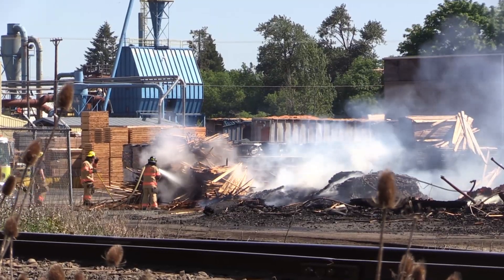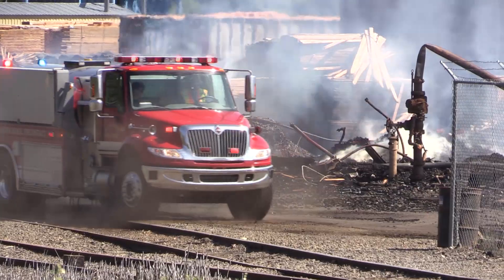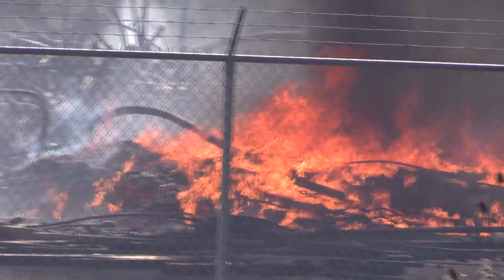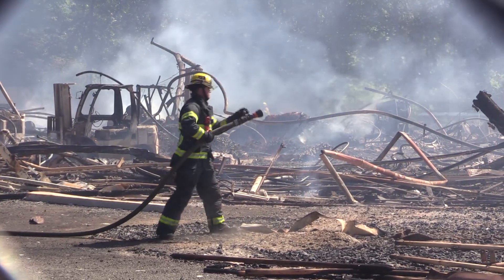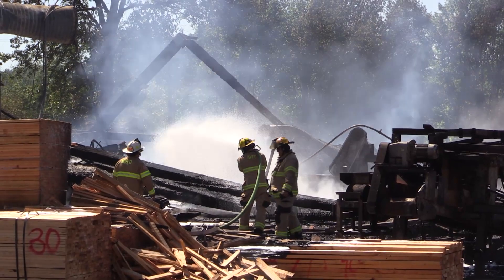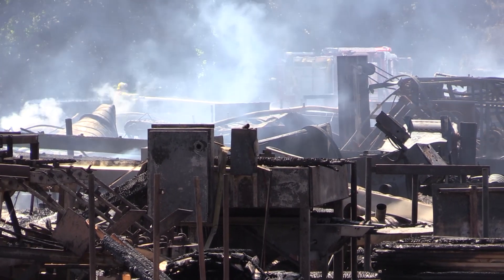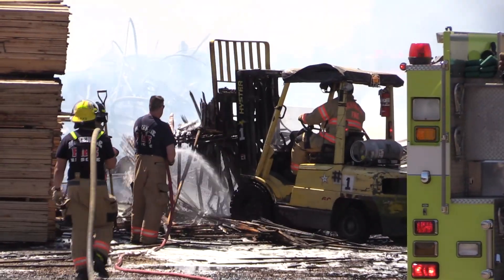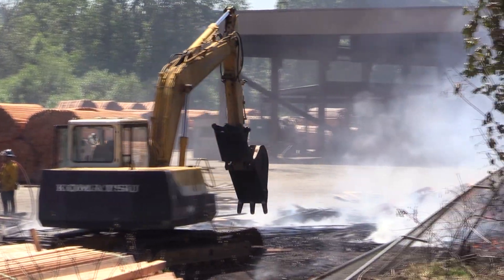Mopping up the mill fire in Saginaw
Firefighters still working to bring the massive fire under control the day after it began. (Chris Pietsch/The Register-Guard)